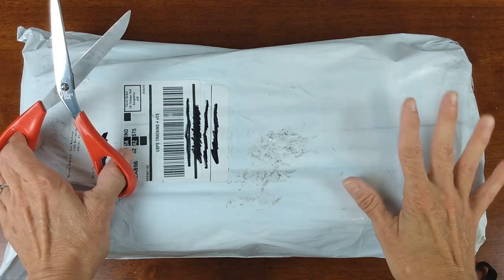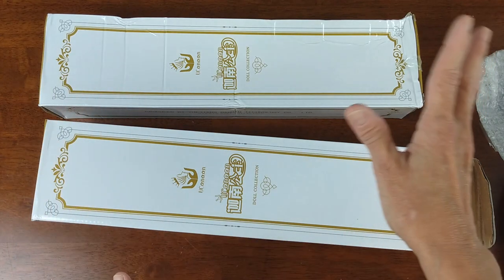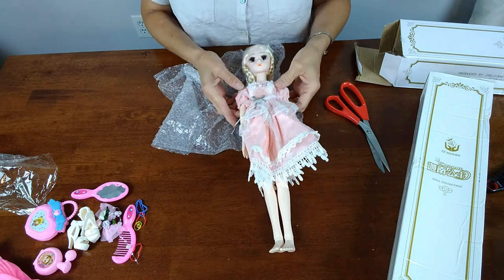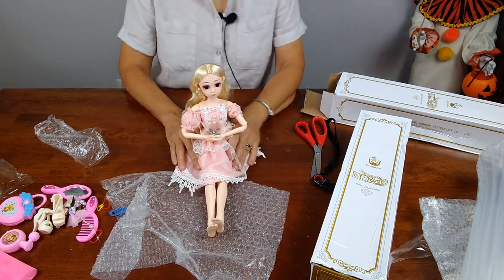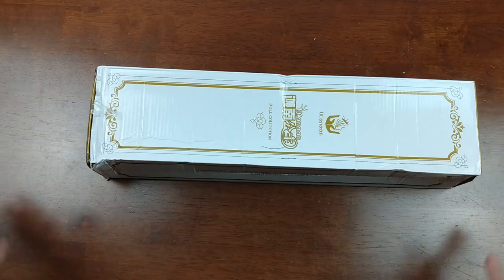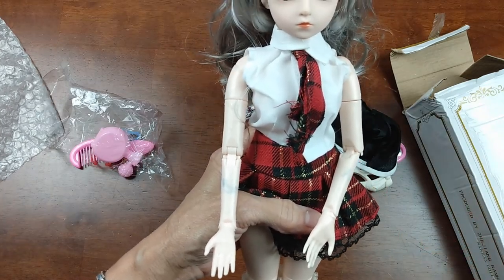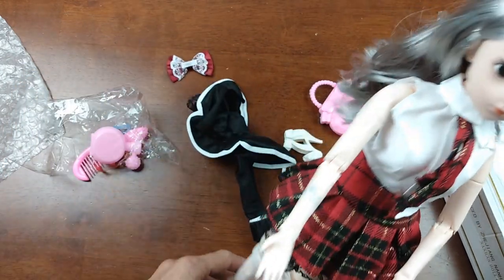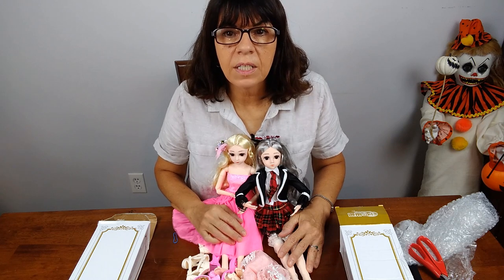BJD Unboxing CHEAP dolls China Tested and Reviewed Not RECASTS Faceup Repaint "On a Budget" Good buy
I am unboxing two Ucanaan BJD dolls from Aliexpress China that I recommend. These are not RECASTS but are CHEAP!